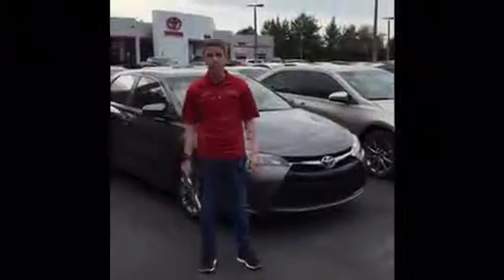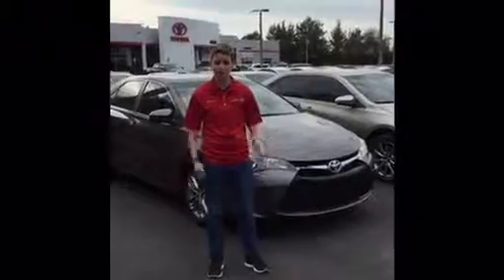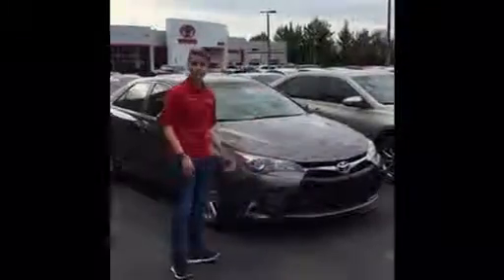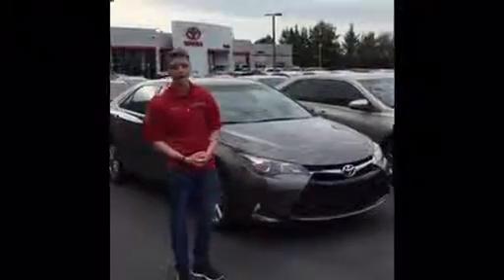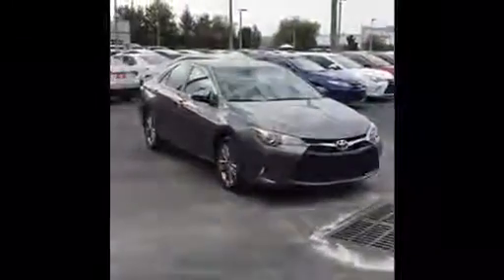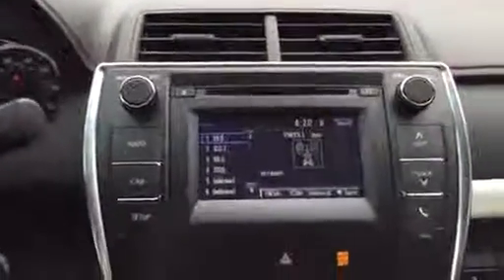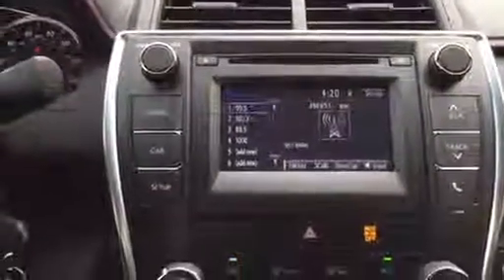2015 Toyota Camry SE Overveiw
Torie Benoit with a review of the all new redesigned 2015 Toyota Camry SE  with an exclusive 20 year/200,000 mile warranty.